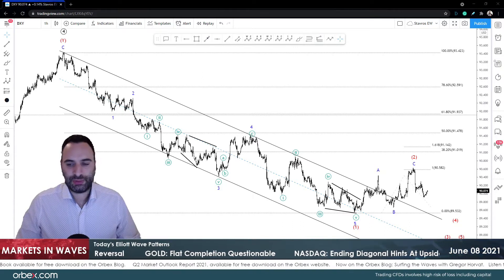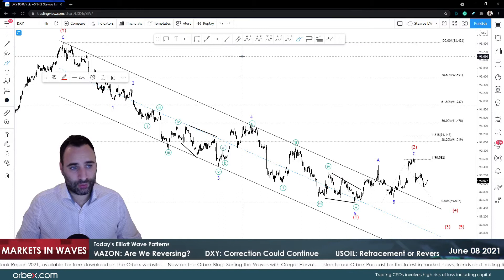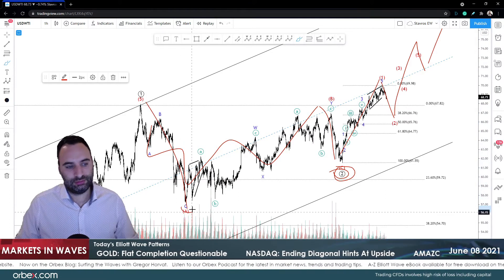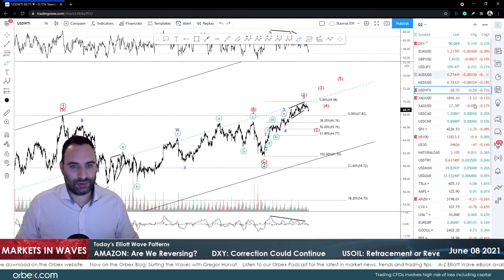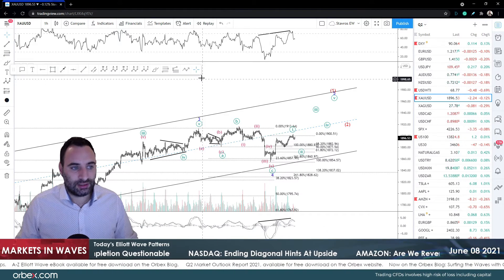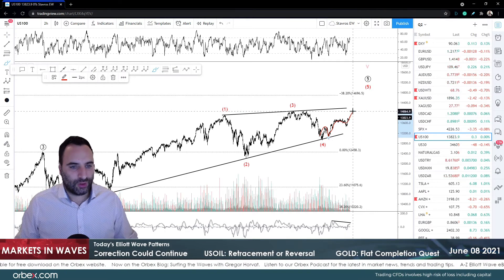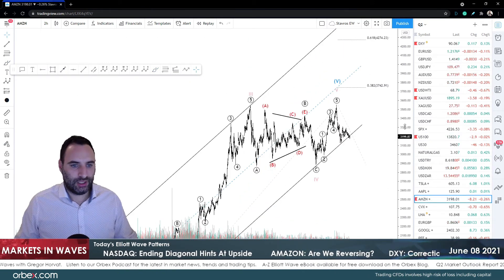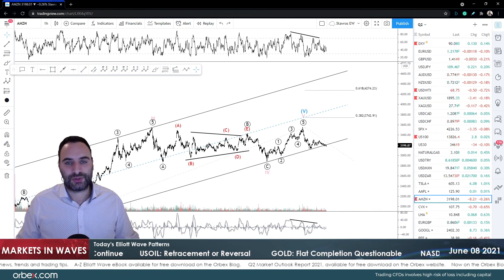ORBEX Elliott Wave Update: DXY, USOIL, GOLD, NASDAQ, AMAZON!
In today’s video, our Head of Investment Research Stavros Tousios dives into the top Elliott Wave opportunities the markets have in store for us.

Asset TimeStamps are as follows:

$DXY 00:45
$USOIL 04:55
$GOLD 09:30​​​​​​​​​​​​
$NASDAQ 12:40
$AMAZON 16:45